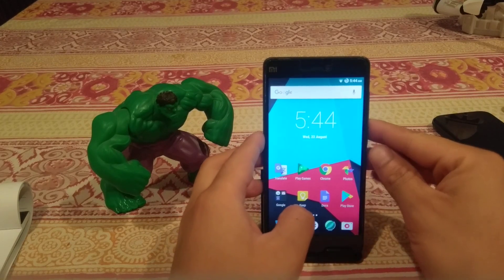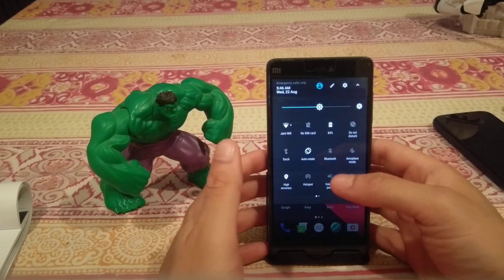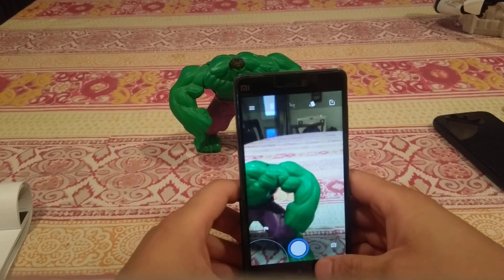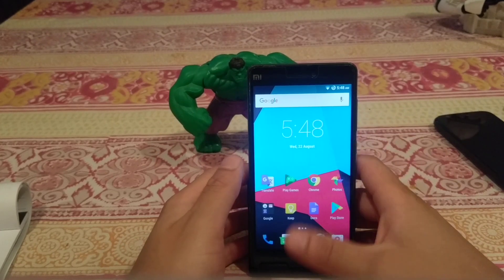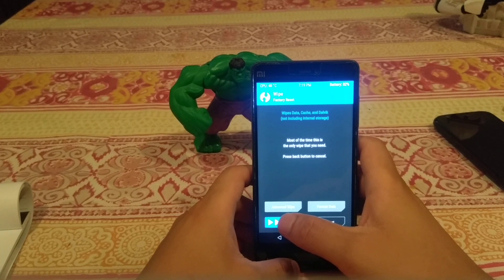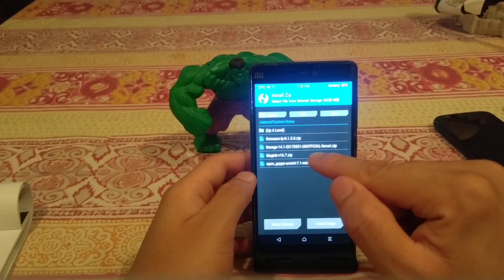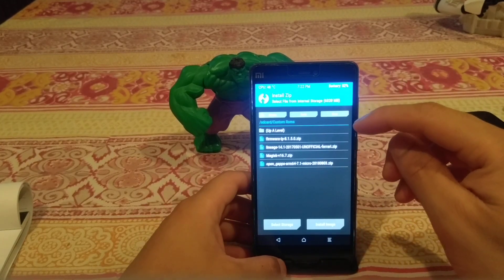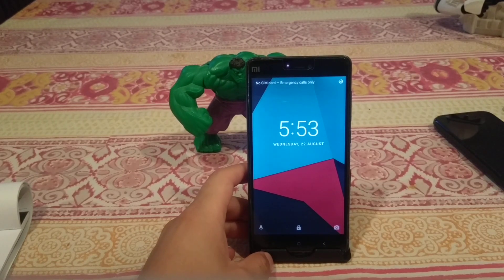Lineage OS 14.1 Android 7.1.2 on Xiaomi Mi 4i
Video review and install tutorial.

Links for Xiaomi Mi 4i -

Android 7.1.2 ROMs -

Other Mi 4i Links-

For systemless root flash -

I claim no responsibility for damaged or bricked devices and also claim none of the applications, files or methods mentioned in the video and description to be mine - this video simply serves as a tutorial.

For other unofficial Custom ROMs, Recoveries, Kernels and other feedback or assistance, visit your device's official XDA Forum